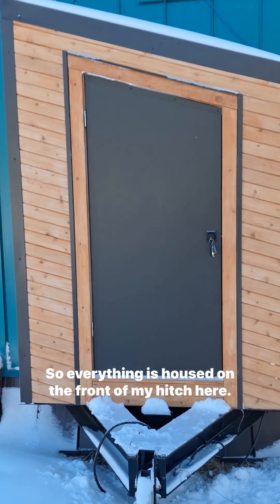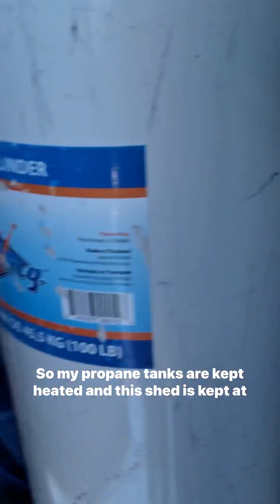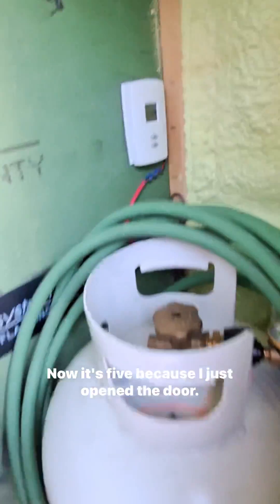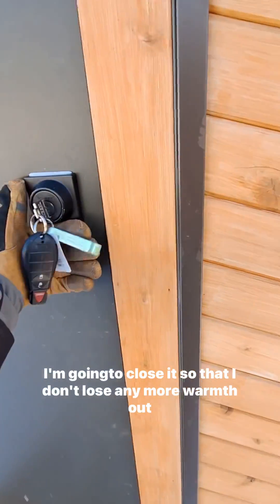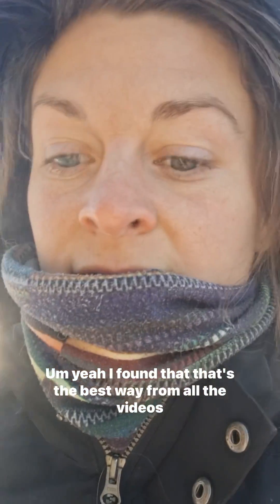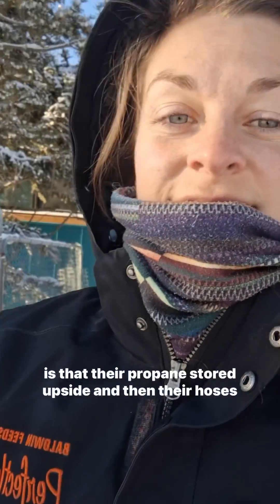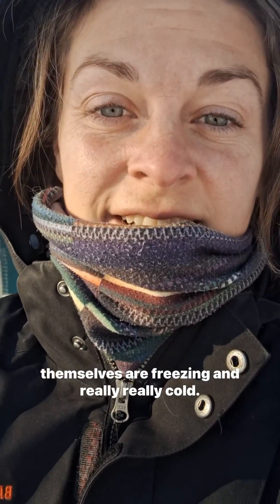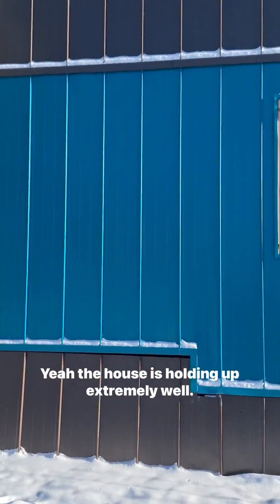Tiny house in Canada 🇨🇦 stays warm in -57C/-70F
Tiny house in Canada in stays warm in -57C/-70F ❄️🇨🇦

We built this custom tiny house shell in 2021 for our client Kelsey @kelseyscaravan Our resilient building science allows our clients to really put our buildings to the test. We are in the middle of a polar vortex in central AB and Kelsey's tiny home is warm.

Here are a few key things we did to keep this small space warm:

🔥IBC combination boiler for radiant infloor heat

🔥Zip R pannel system and spray foam insulation

🔥A heated shed for propane!

Did you know 🤔that propane starts to gel at -30C/-22F. Keeping your propane lines above freezing is critical for performance.

There are many ways to build a great tiny home and these are a few things we do to make our buildings resilient for Canadian winters.